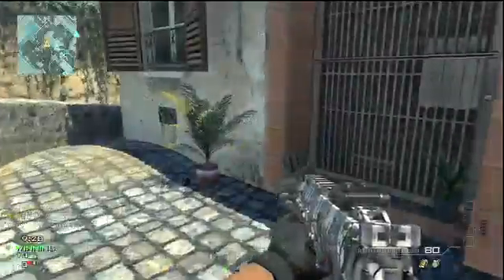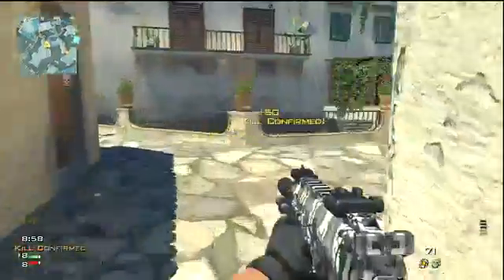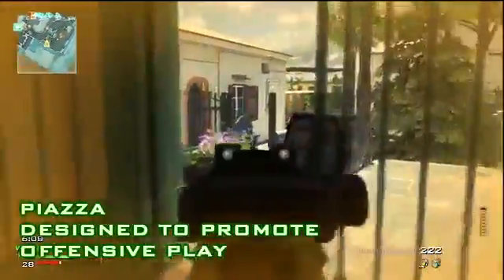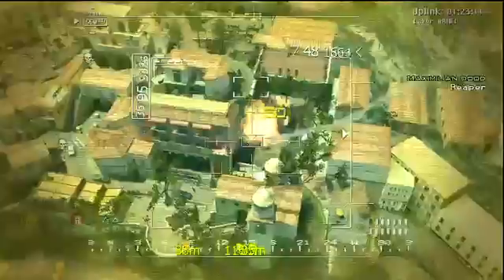MW3 Piazza Map Breakdown by Maximilian MW3 Analysis Commentary